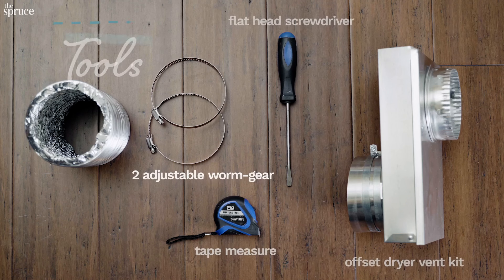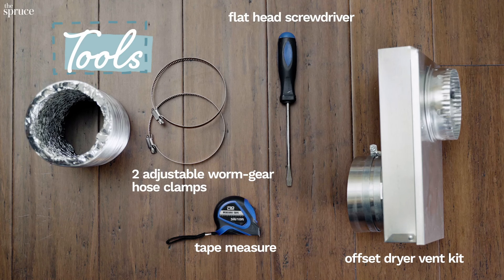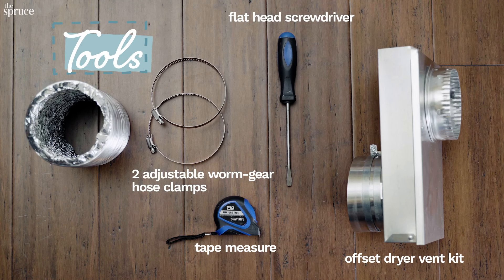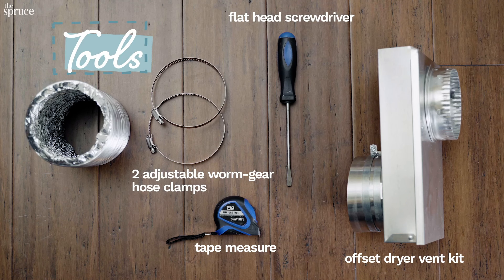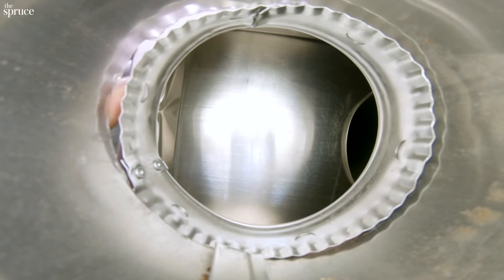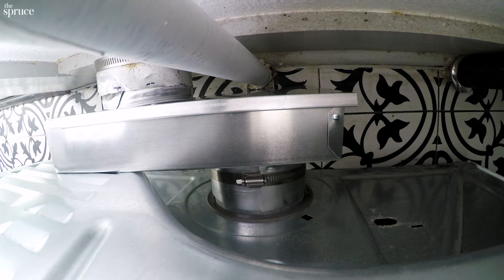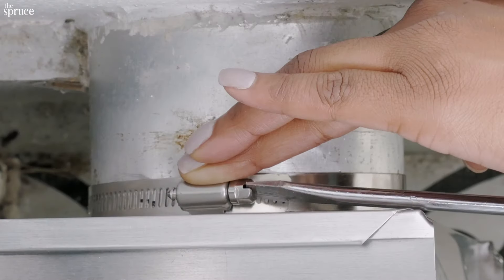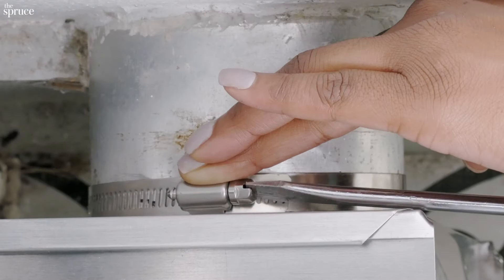The Best Way to Install a Dryer Vent in a Tight Space | The Spruce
Is your dryer tucked into a tight space? This guide will teach you how to vent a dryer that is in a small space (without creating a fire hazard).

How to Install a Dryer Vent in a Tight Space:
00:00 Installing a Dryer Vent
00:24 Tools
00:28 The Process